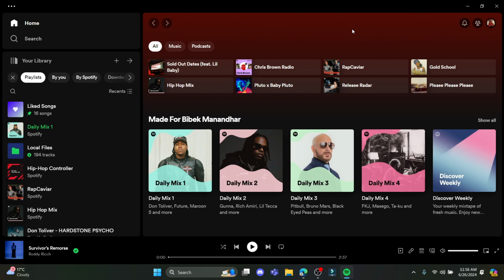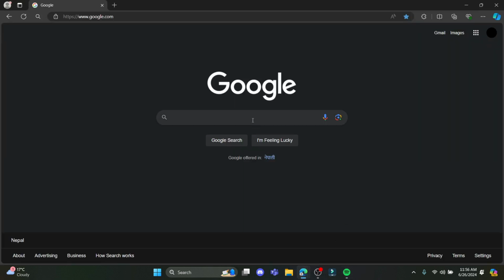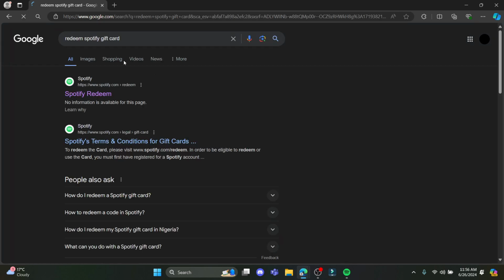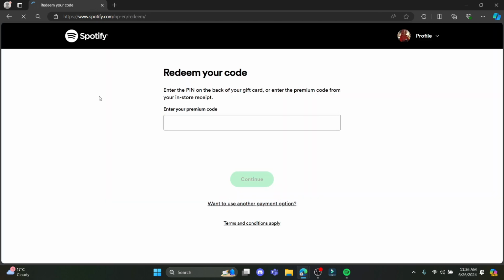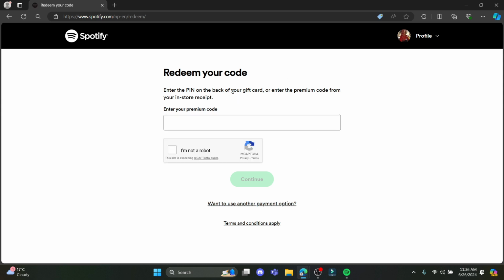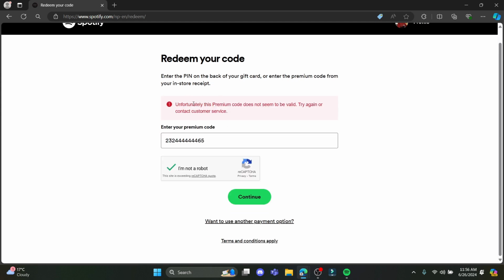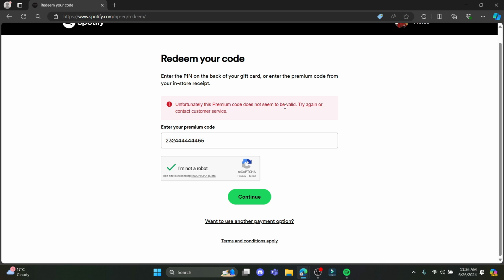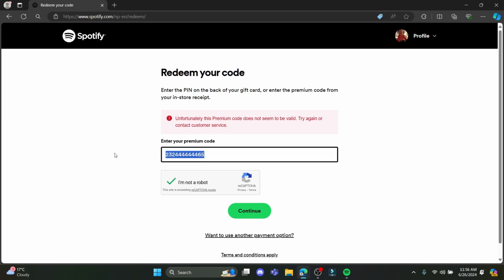How to Redeem Spotify Premium Code (2024)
Got a Spotify Premium code but not sure how to redeem it? No worries, this short video shows you exactly how to redeem Spotify Premium code and unlock all the benefits. In just a few steps, you'll be enjoying ad-free music, unlimited skips, and offline listening!